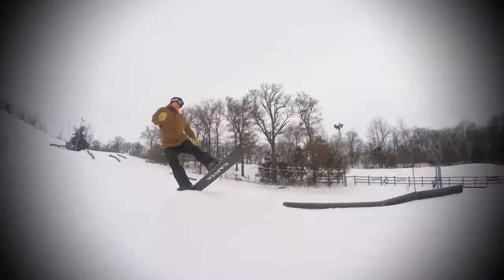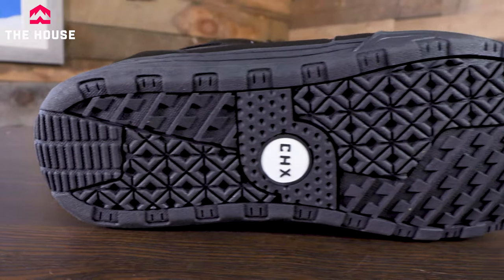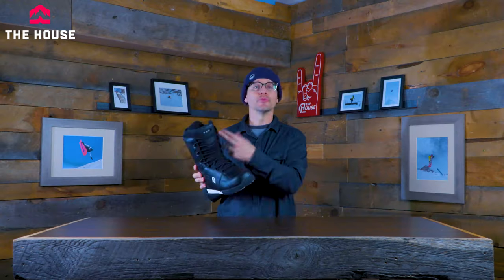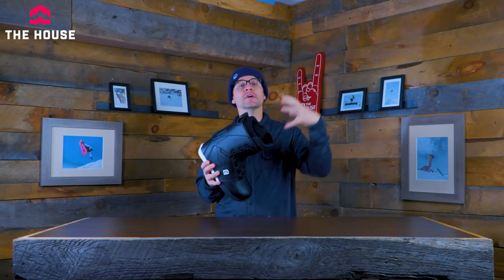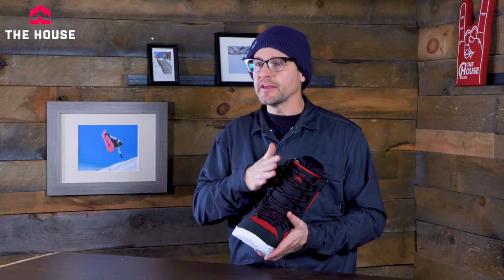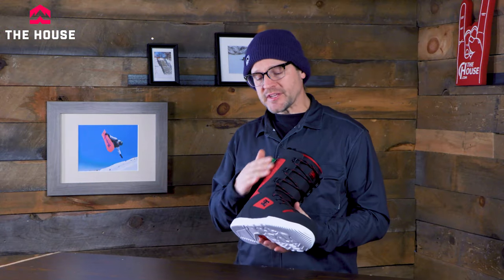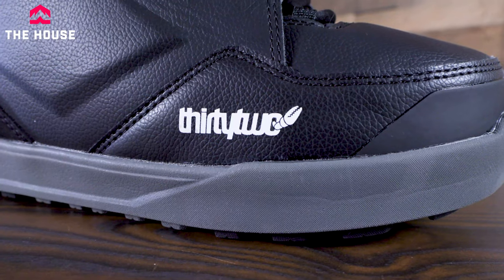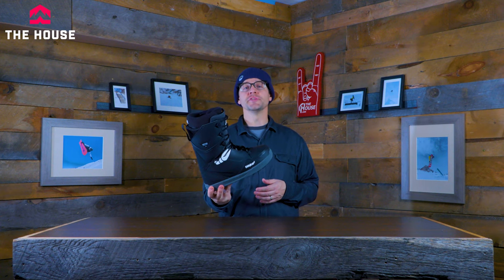22/23 Snowboard Boot Dollar Stretchers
@oldmanwintereight shows a few of the best ways to make your dollar go further when grabbing a new pair of snowboard boots for the 22/23 season!

0:00 Boot Dollar Stretchers
0:19 Chamonix Caden
0:55 Evol Logo
1:41 DC Phase
2:44 Thirtytwo Lashed